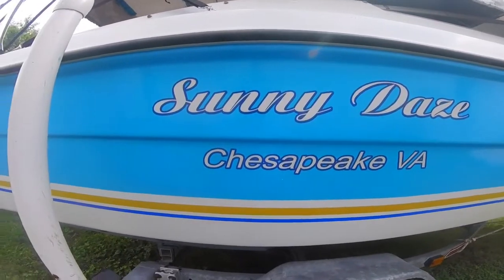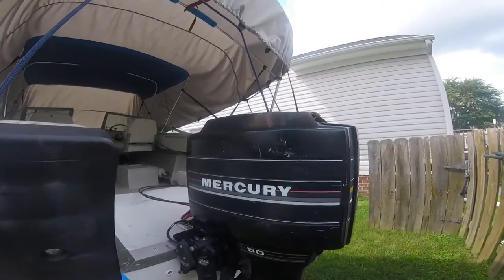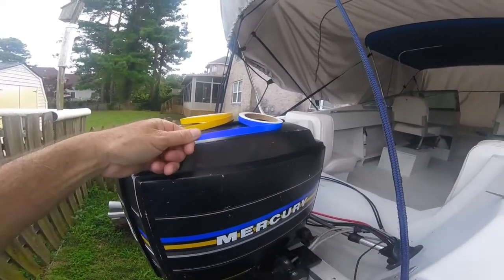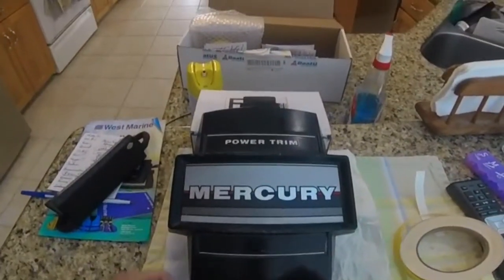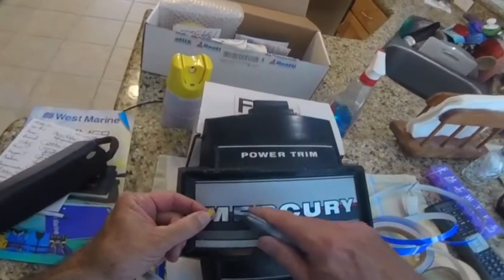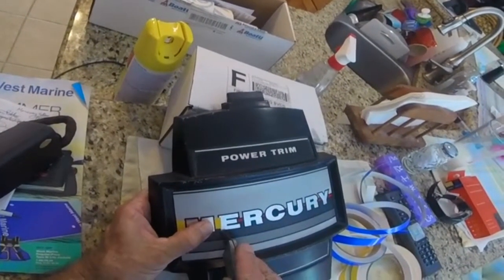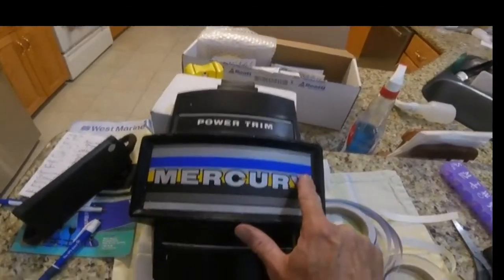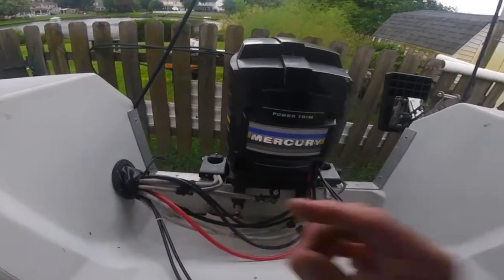Mercury Outboard New Graphics - Sunny Daze Thunderbird Tri Hull - Easy DIY Custom Project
Watch as Steve adds custom graphics to his 89 Mercury Outboard 50 hp to upgrade and coordinate  achieving an updated coordinated modern look and feel to his restored 1971 Thunderbird Tri Hull Runabout.